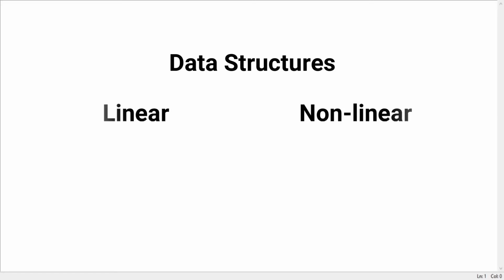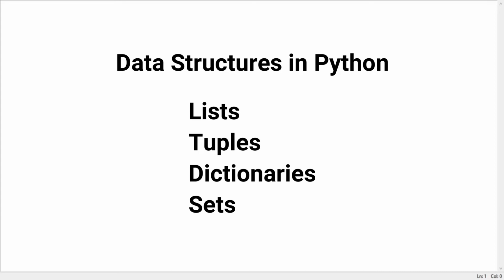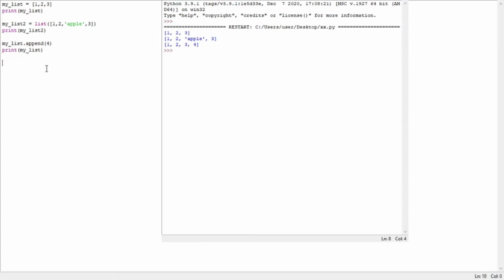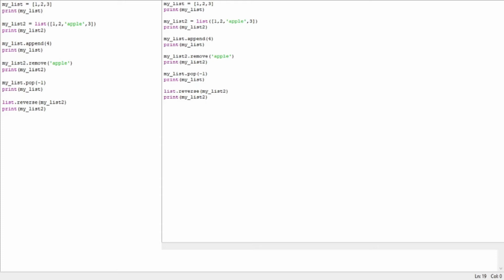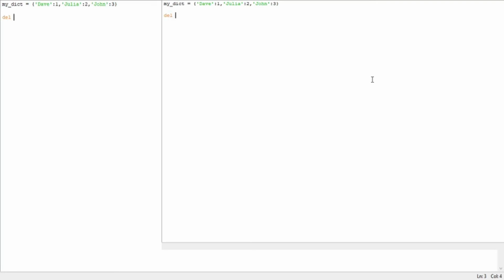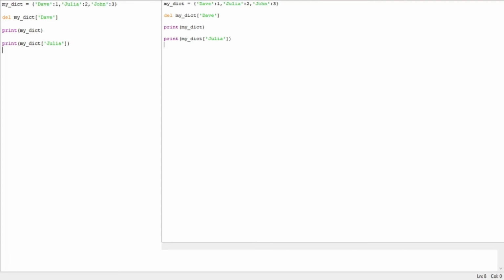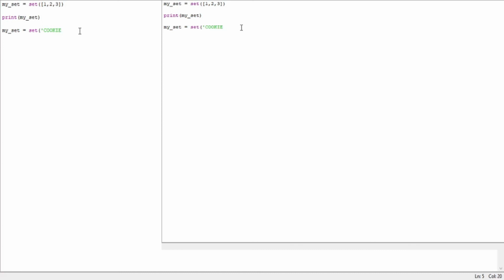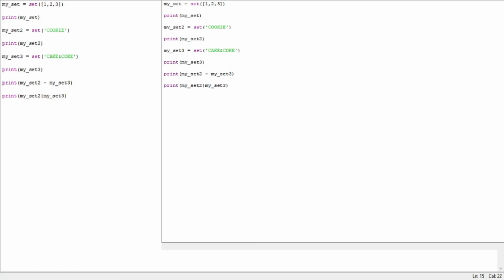DATA STRUCTURES IN PYTHON